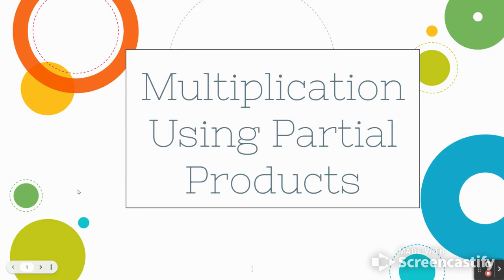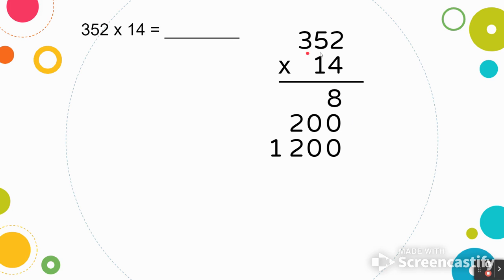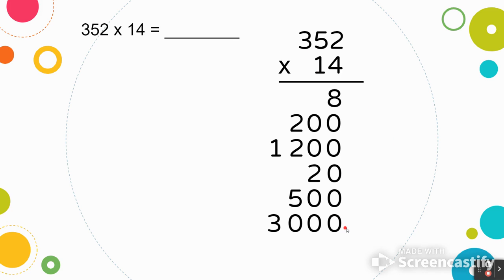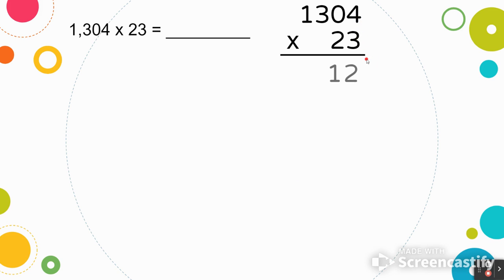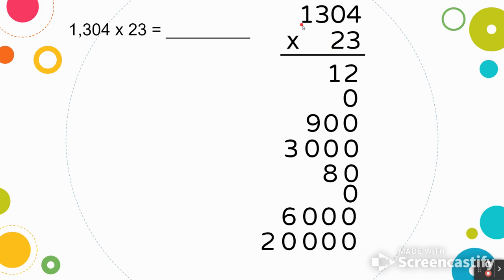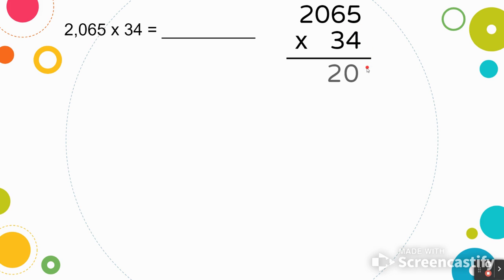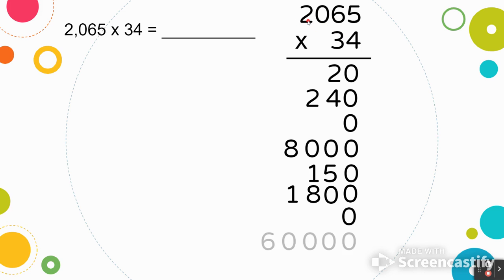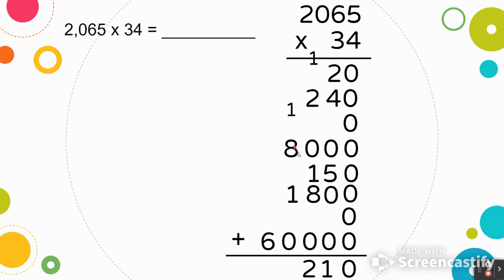Multiply by 4-digit by 2-Digit Whole Numbers Using Partial Products